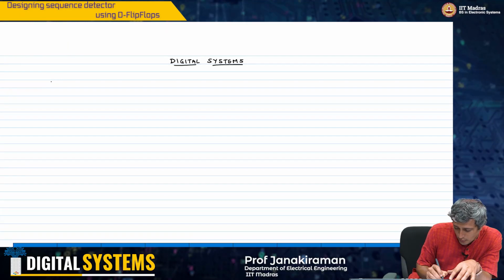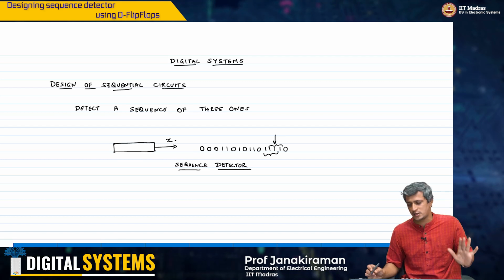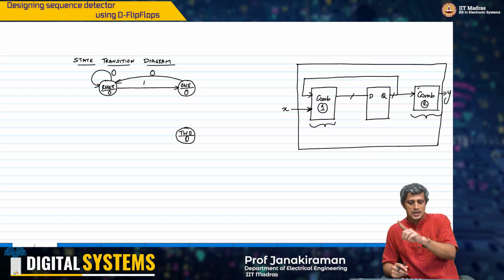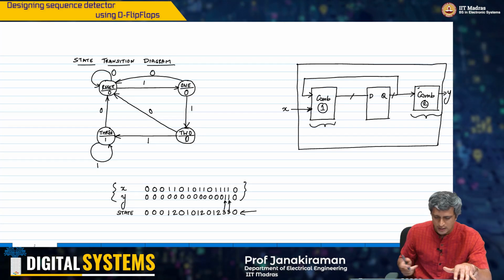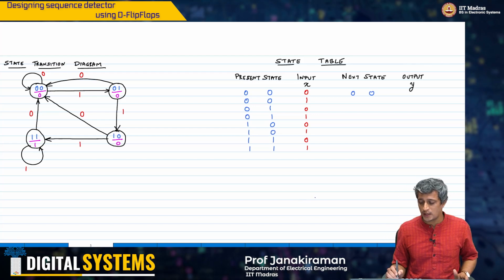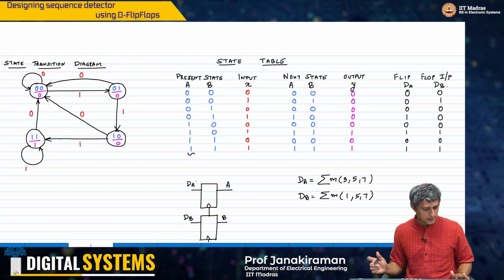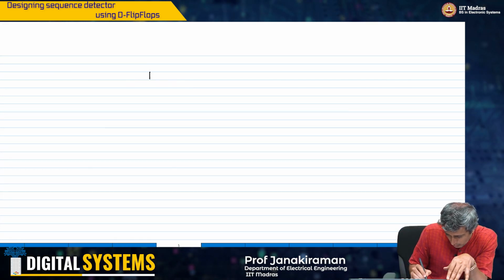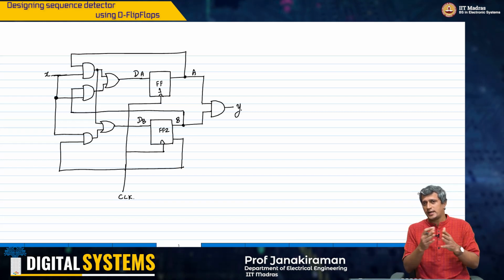W11_L5: Designing sequence detector using D-FlipFlops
Video Overview
This lecture presents a complete walkthrough for designing sequential circuits by building a sequence detector that identifies three consecutive 1s in a serial input stream. We begin with a clear problem definition and then develop the state diagram to represent the required sequence detection logic. From there, we construct the state table, derive the necessary Boolean expressions using Karnaugh maps (K-maps), and translate those into logic circuits. The design is then implemented using D flip-flops, showcasing the full process of converting a conceptual requirement into a functioning digital system. Along the way, the lecture emphasizes the systematic methodology behind FSM-based design, combining theory and practice to reinforce core principles in sequential logic and digital design.